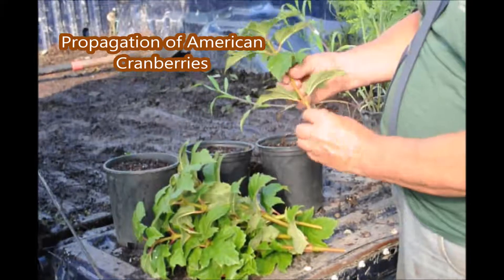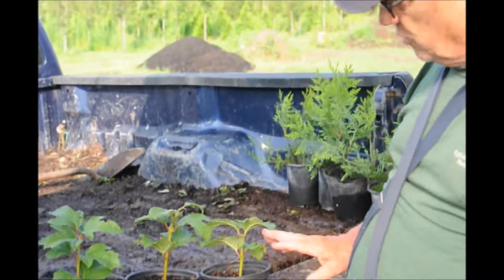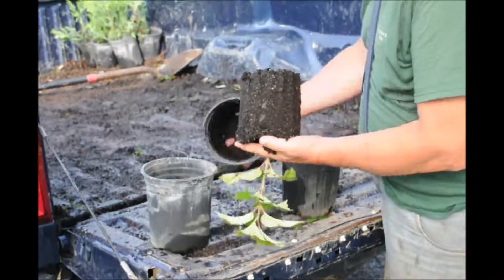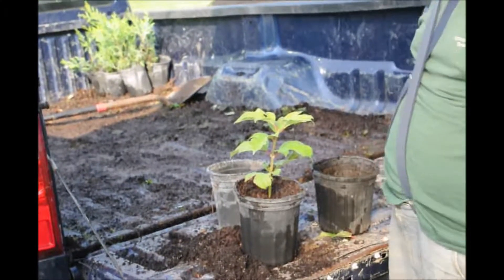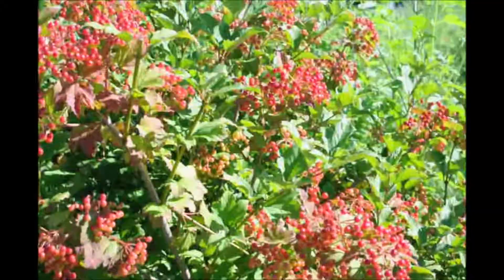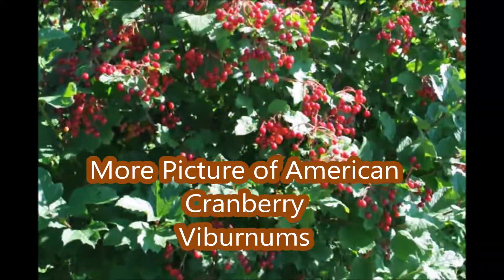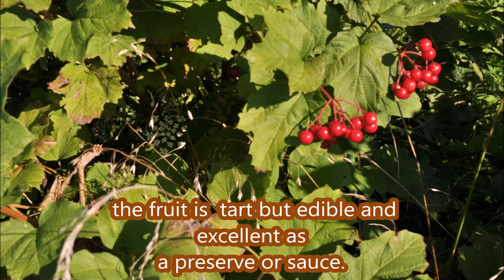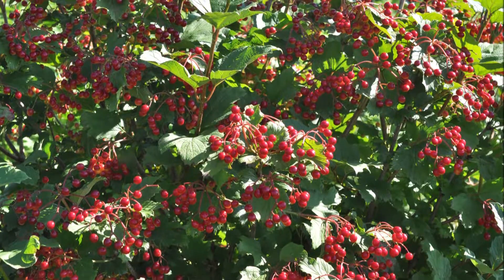Growing the American Cranberry Bush